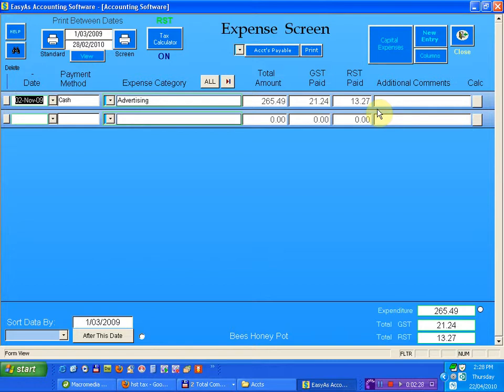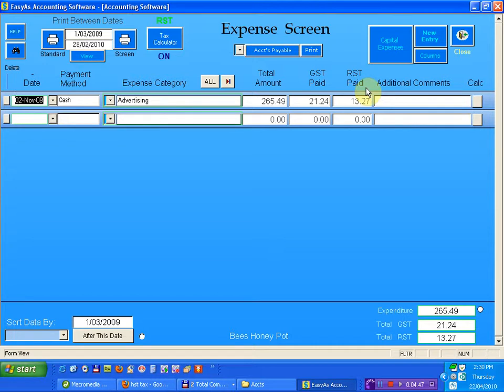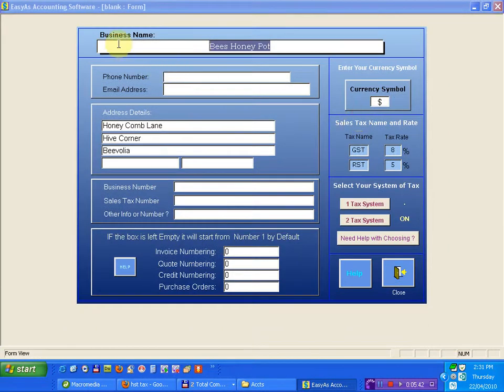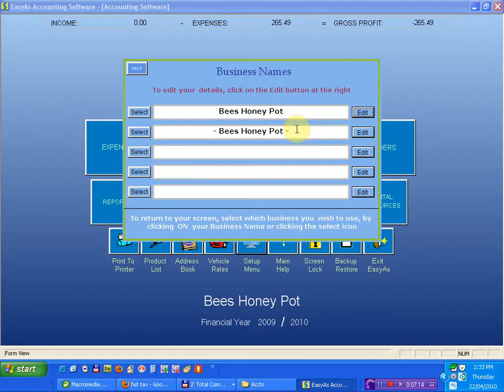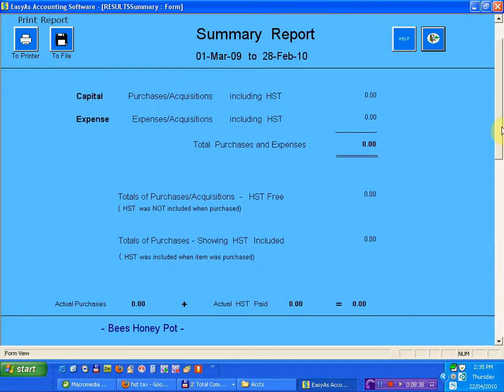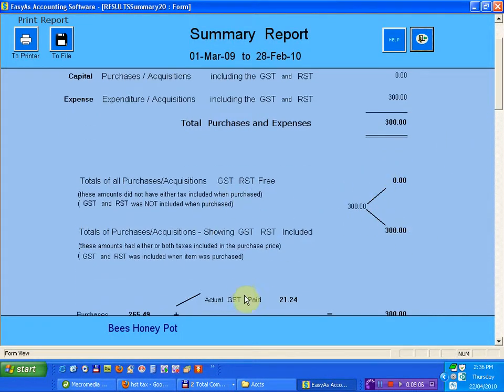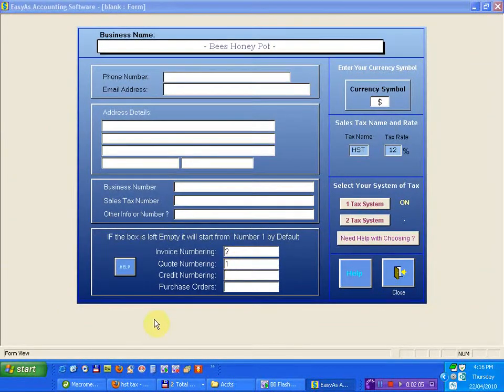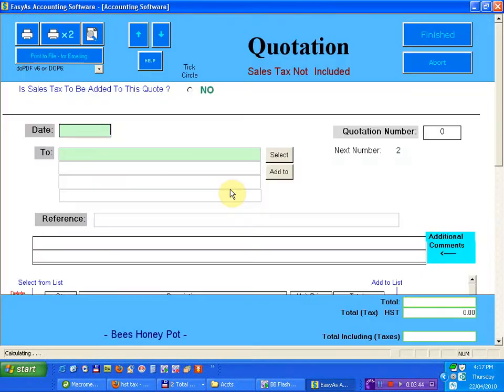HST Harmonized Sales Tax - Using EasyAs Bookkeeping and Accounting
Are you ready for HST Harmonized Sales Tax. EasyAs provides a simple and easy way of accounting for your income and expenses during this period of change.